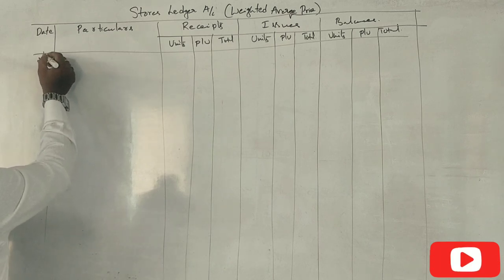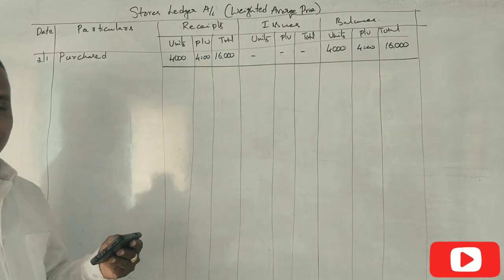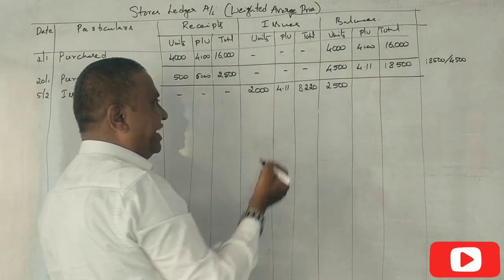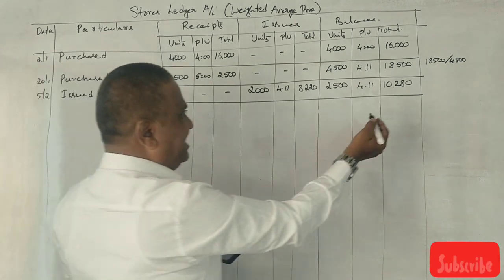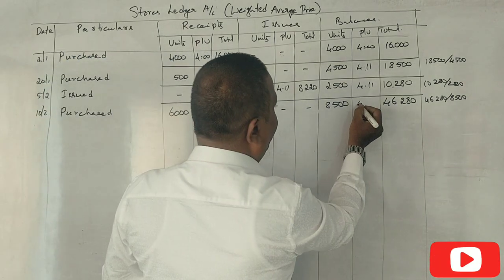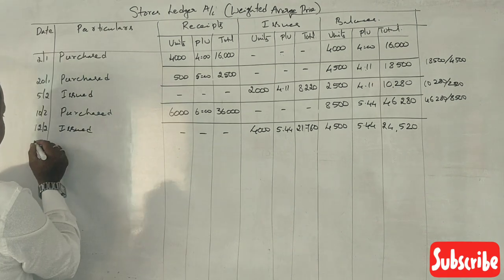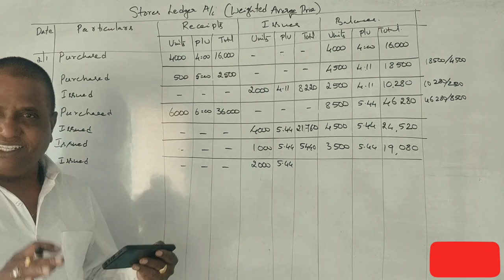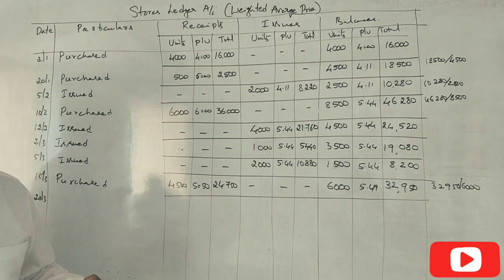Materials Issues - Weighted Average Price in Kannada PART 3 - B.Com 2018 Question Paper 14 Marks